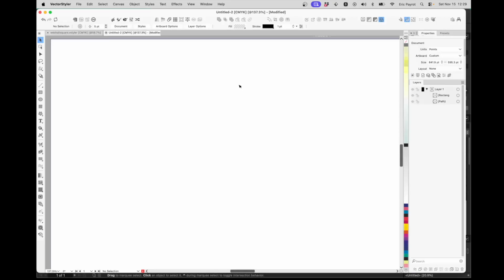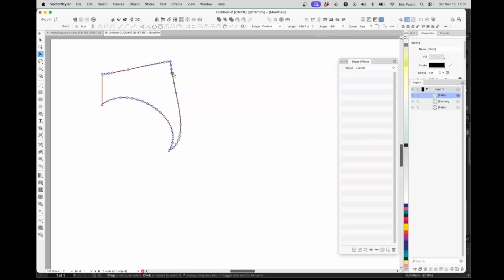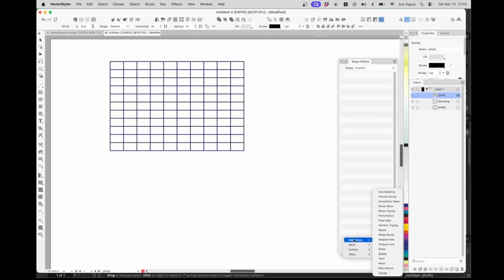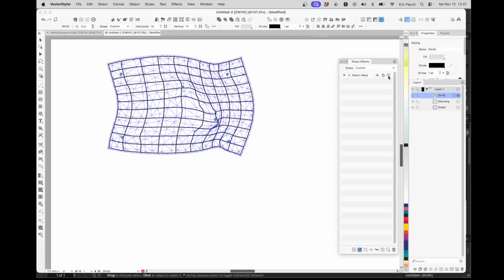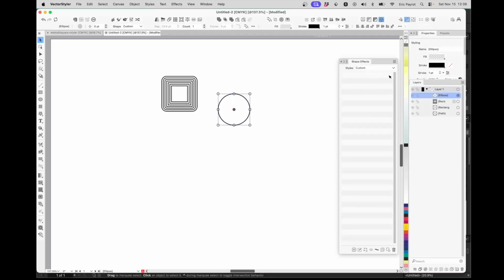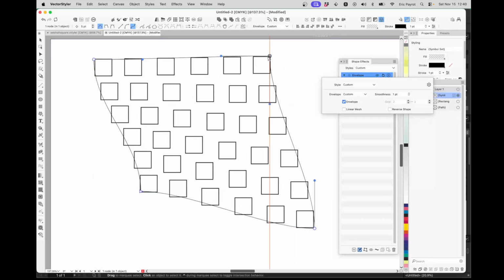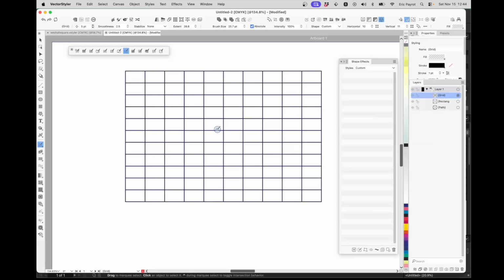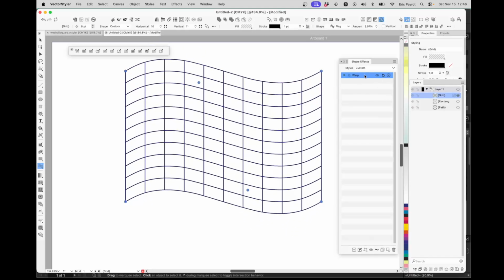Transform Shapes with Effects in VectorStyler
We are experimenting with the powerful VectorStyler shape effects, which can be used to apply dynamic transformations to vector shapes